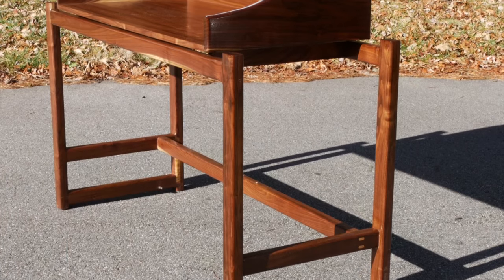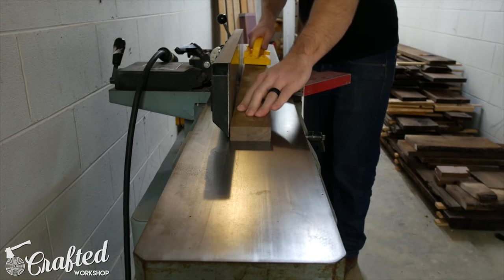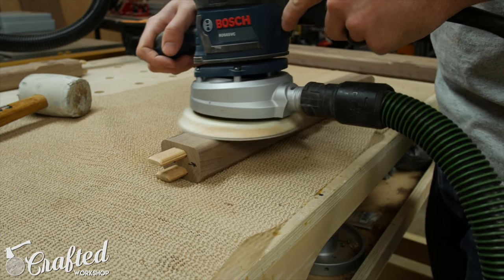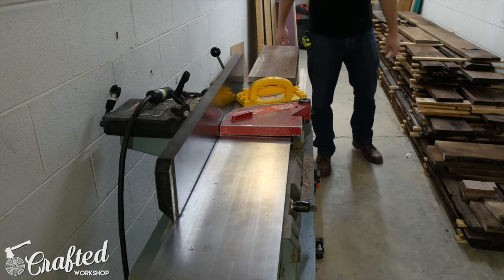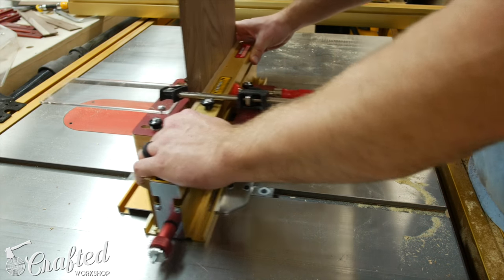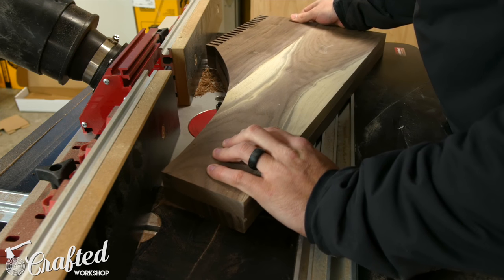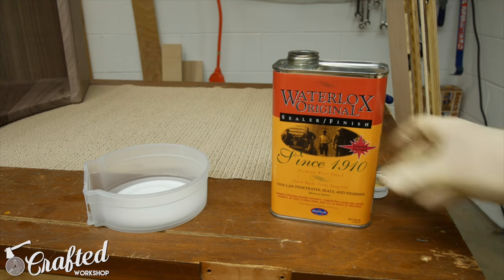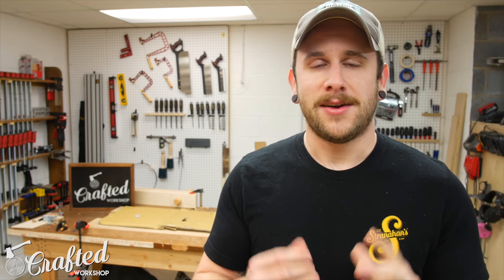Building A Modern Secretary Desk / Organ Cabinet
In this video, I'll show you how to build a modern secretary desk or, in my case, a custom organ cabinet! This was a super unique build, to say the least, and I am extremely happy with the way it turned out. I will have plans available soon, I'll add a link here when they're ready. Enjoy!

I FOUND SOME TAPE THAT I ACTUALLY LIKE!

Bosch ROS65VC-6 Random Orbit Sander
DEWALT DW735 Planer
8" Jointer (similar to mine)
SawStop PCS 1.75-HP Professional Cabinet Saw
DEWALT Track Saw
DEWALT FLEXVOLT 120v MAX* 12" Double Bevel Compound Sliding Miter Saw
Kreg K4 Pocket Hole Jig
⅜" Radius Roundover Bit